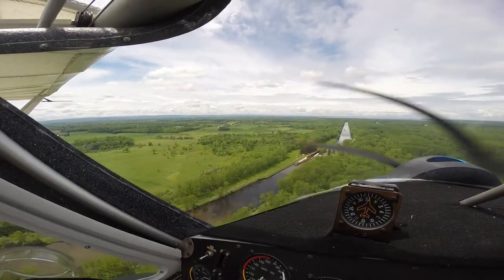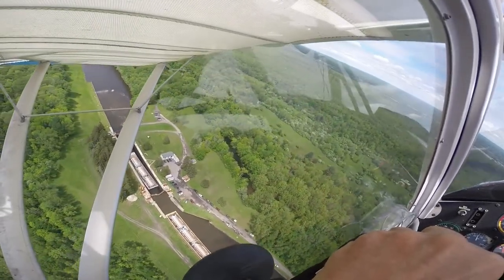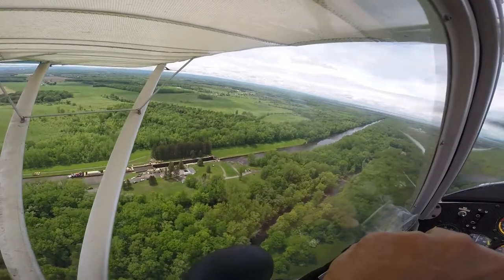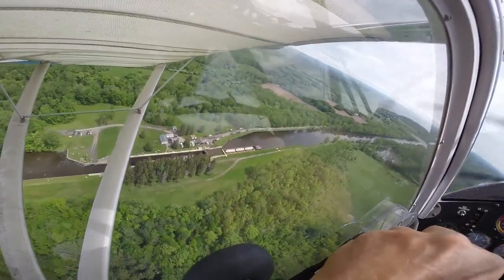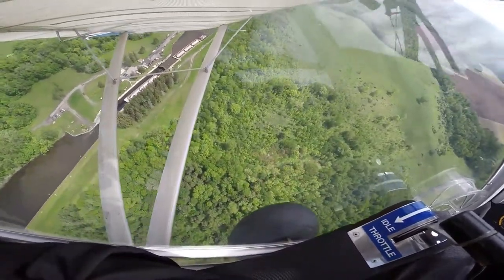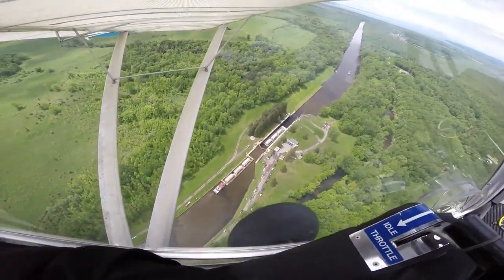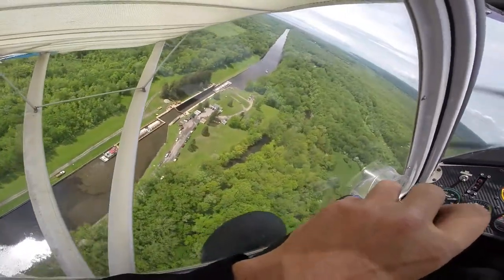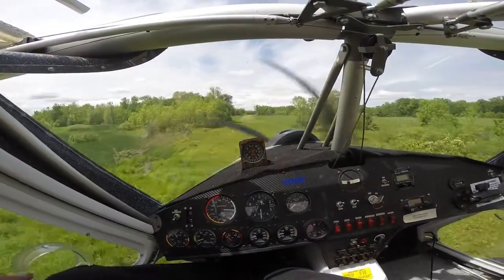BushCat Brewery Tanks in the Lock 20170527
The Genesee Brewery is shipping some very large tanks to the brewery via the Erie Canal. We were lucky enough to catch them at Lock 22 in the Town of Verona today and actually got to see one barge being lowered and clearing the lock.